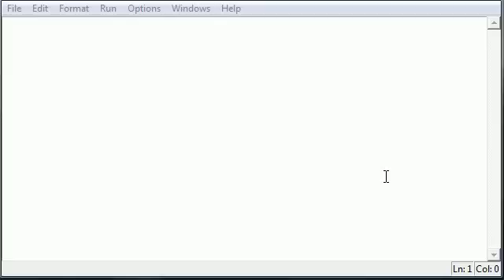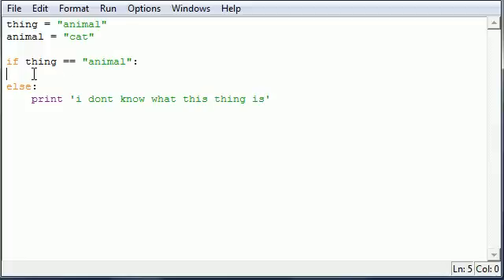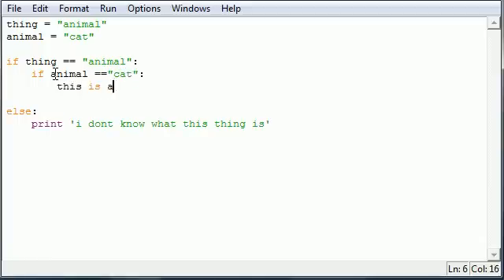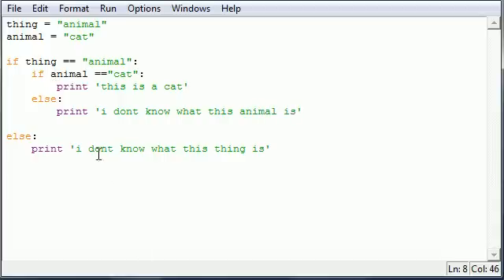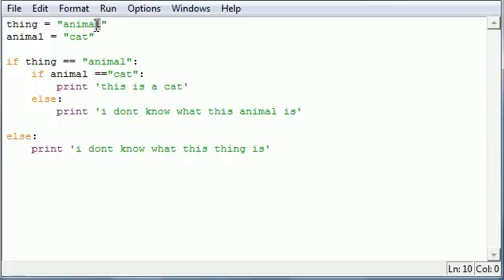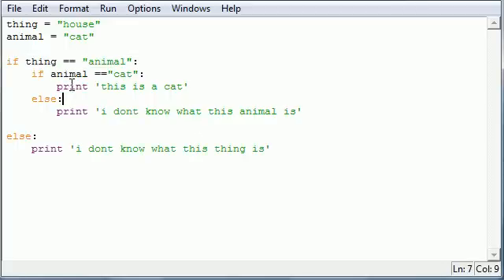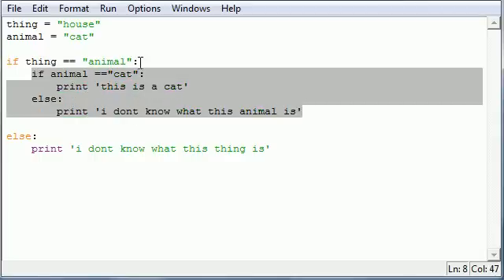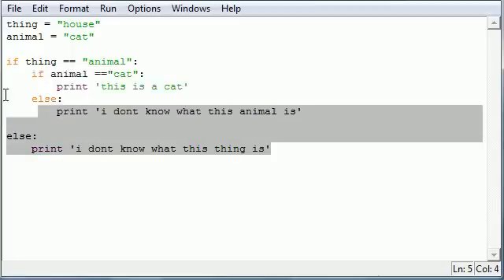Python Programming Tutorial - 22 - Nesting Statements